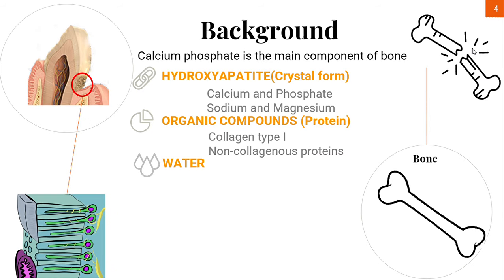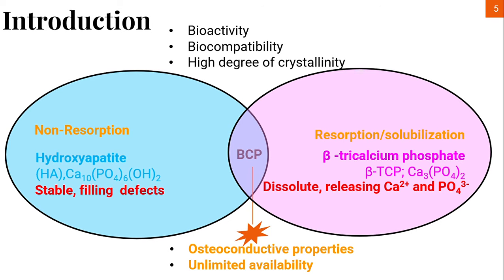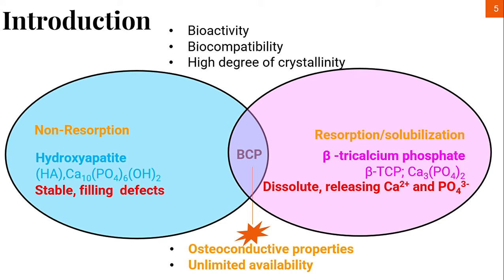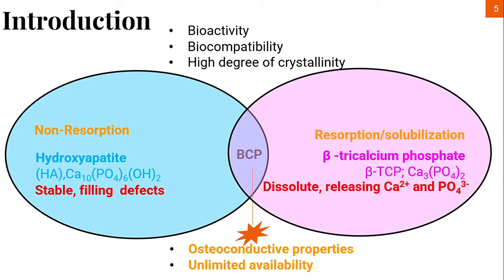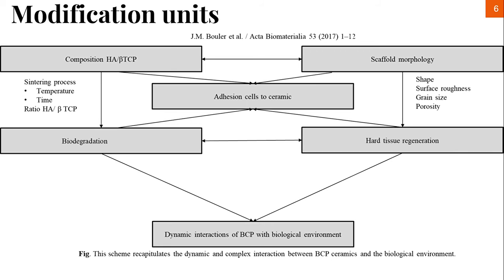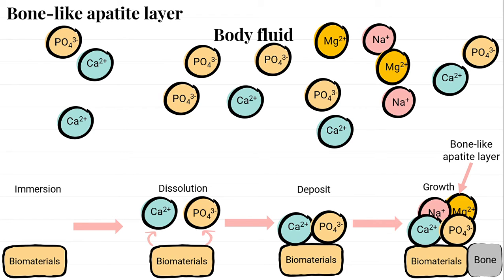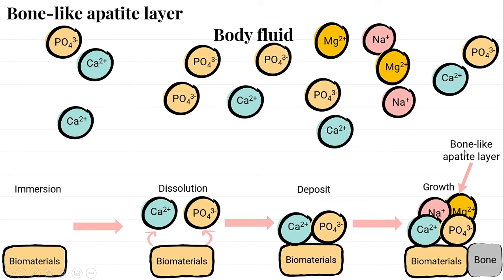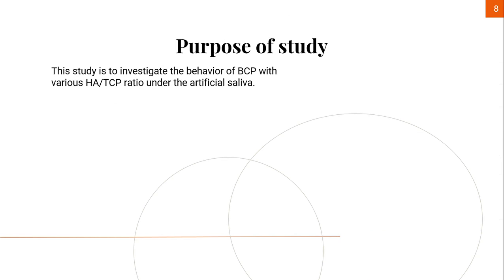PowerPoint Slide Show Week 13 AnnualPresentation 2021 06 05 01 53 30